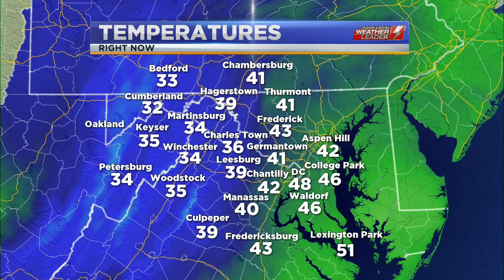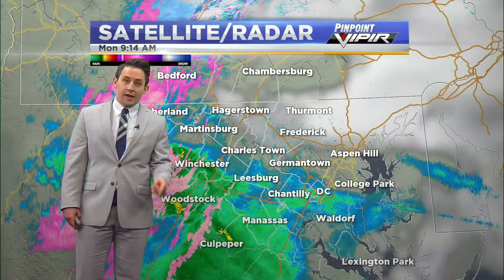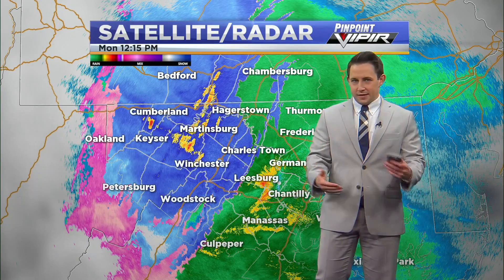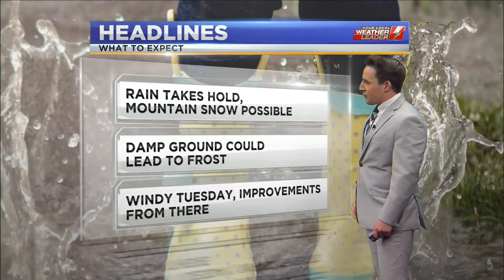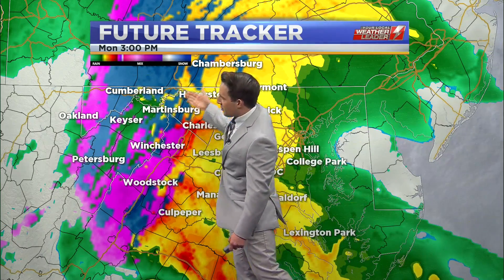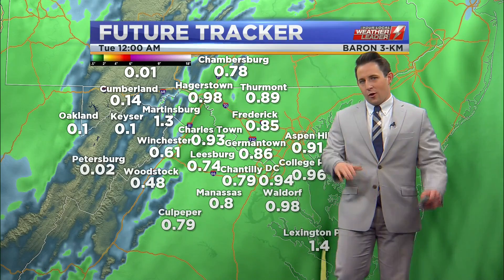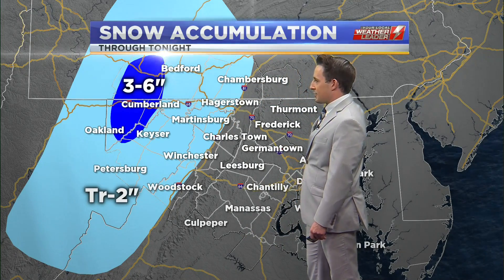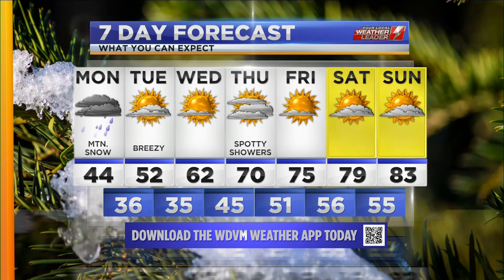WDVM Weathercast, Monday April 18th 2022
My main weather hit from the 12:00 pm edition of LocalDVM News that originally aired on Monday, April 18th 2022